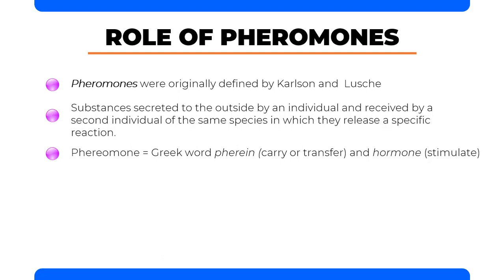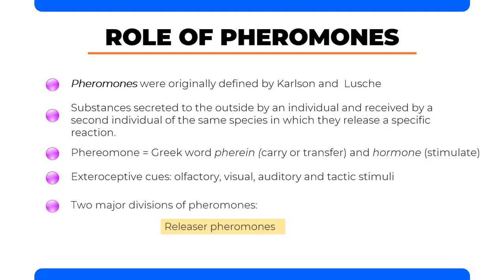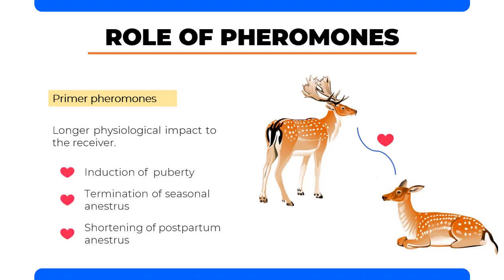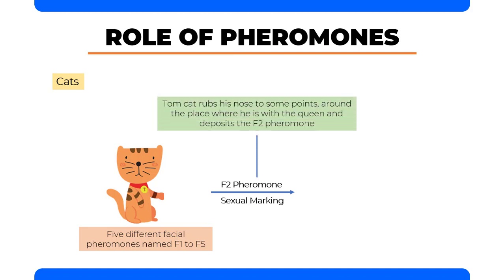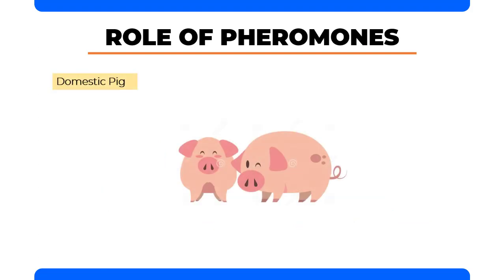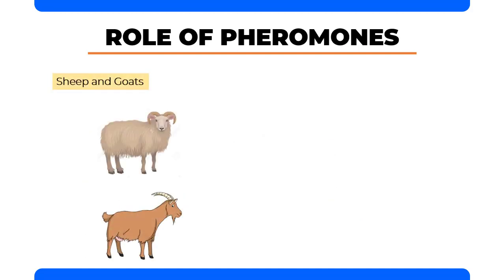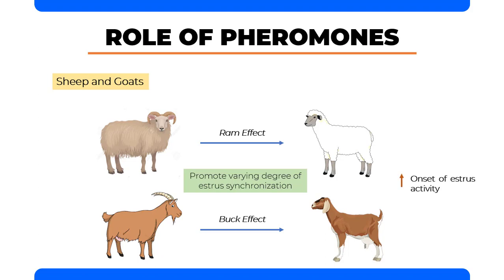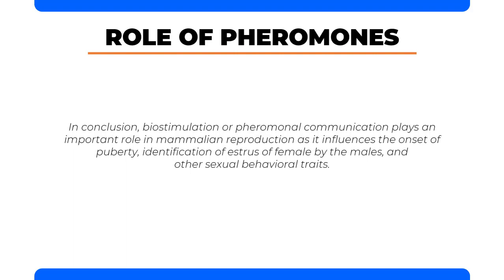VET ENDO | The Role of Pheromones in Female Sexual Behavior | Student Output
In this clip, Emmanuel Tuyan Jr., a 4-DVM student presents the role of pheromones in the manifestation of female sexual behavior and in mammalian reproduction.